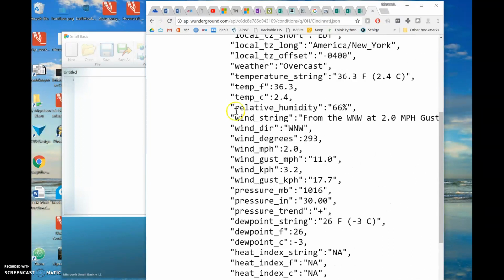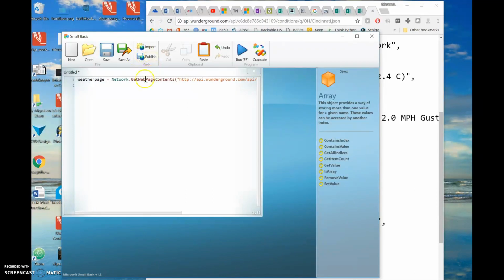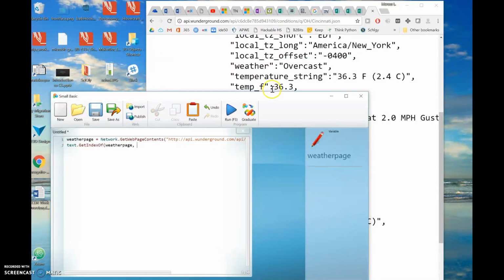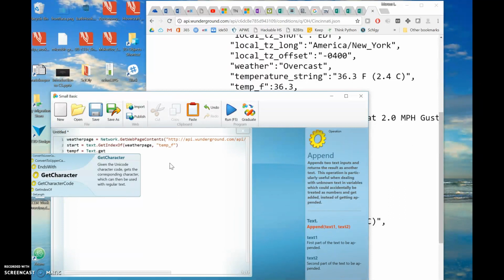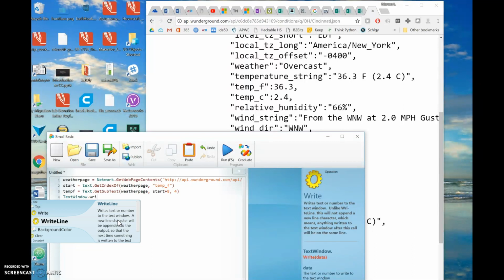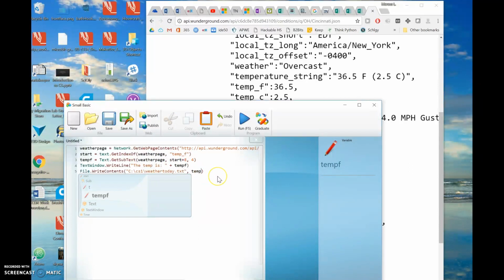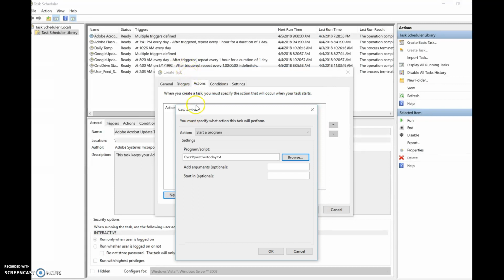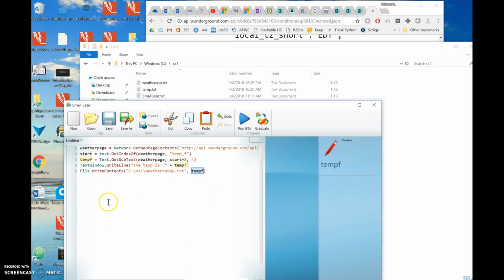Weather Automation (WeatherUnderground API) with Small Basic